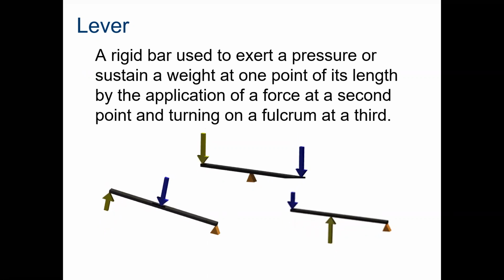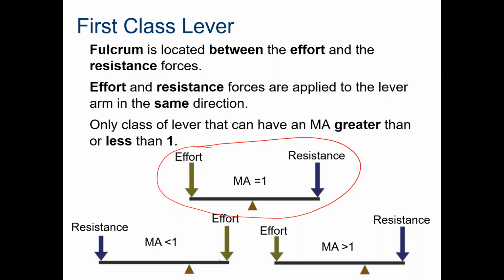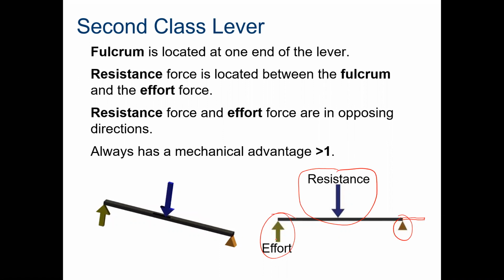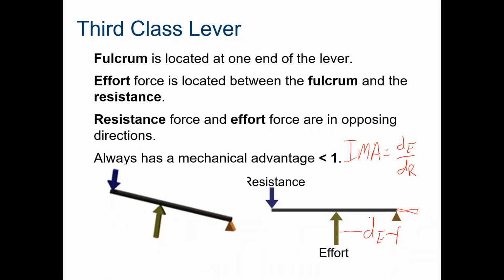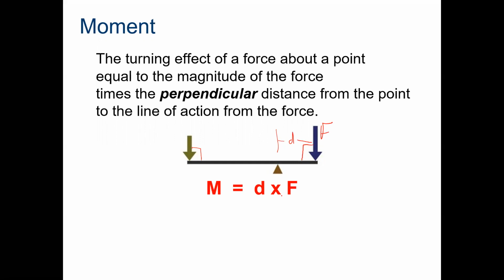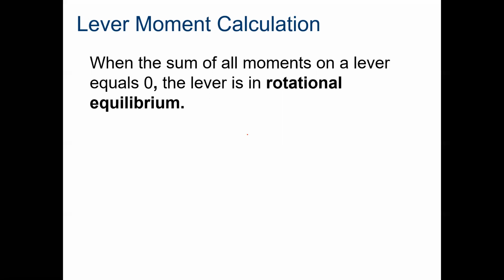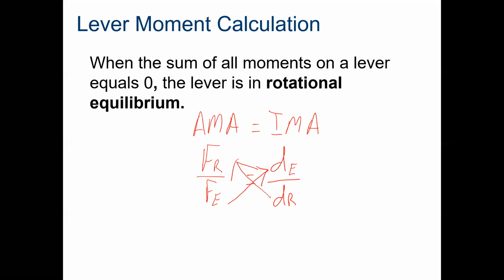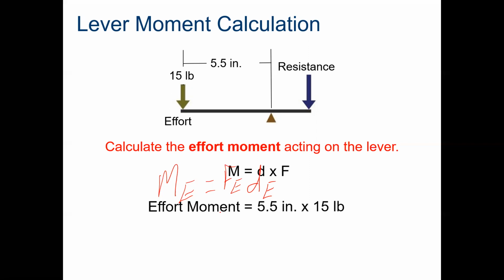Levers and Static Equilibrium